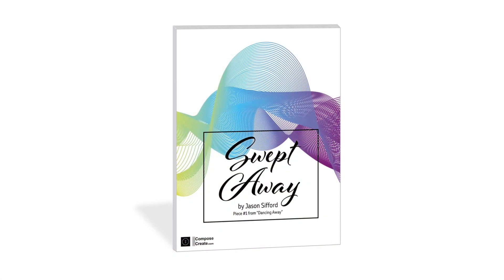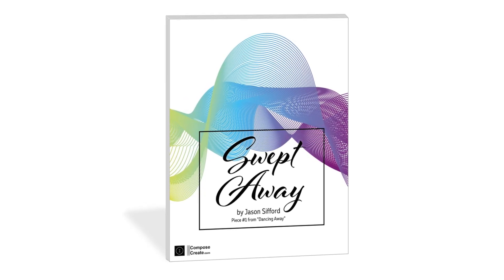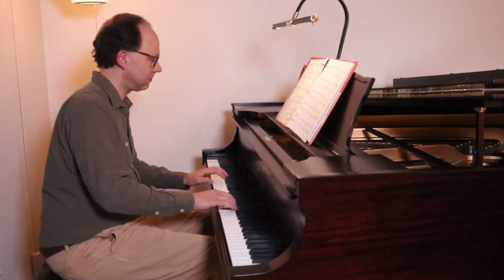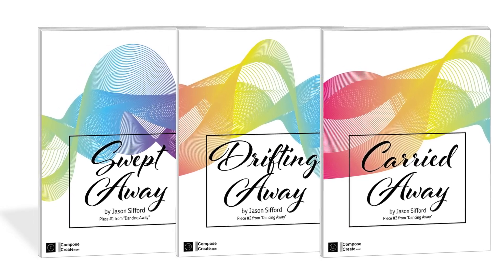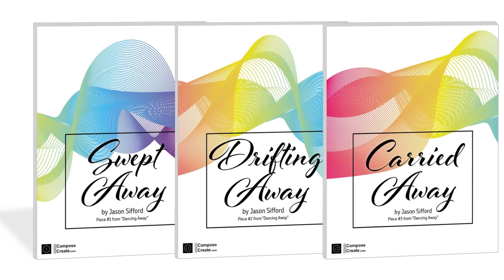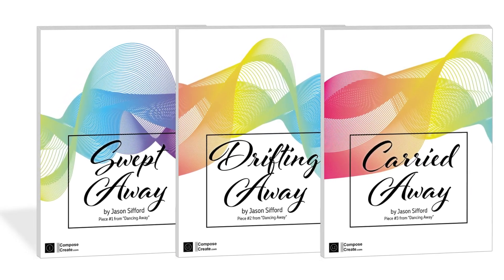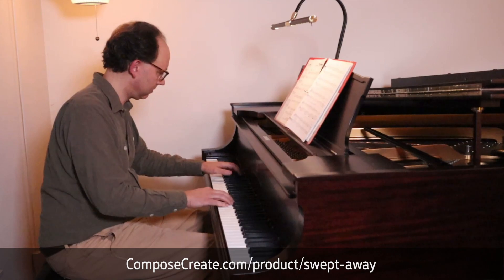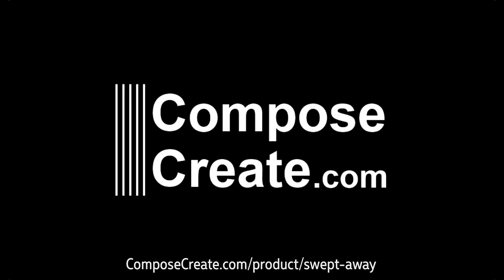Swept Away - an intermediate piano solo by Jason Sifford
Swept Away is a mid intermediate piano solo for piano students that features a classic tango feel. A clever and comfortable way to work on arpeggiated figures and dotted rhythms makes it easy to imagine dancers sweeping across the dance floor as you play. The B sections gives students an introduction to 4 vs 3 rhythms, giving them a taste of more advanced repertoire down the road.

Swept Away is a romantic-feeling piece written in E minor. Written in 4/4, there are triplets throughout the piece, which feel natural under the hands because of the very clear “tango” sound and feel.

Swept Away by Jason Sifford is available as a single, immediate digital download only from ComposeCreate.com: